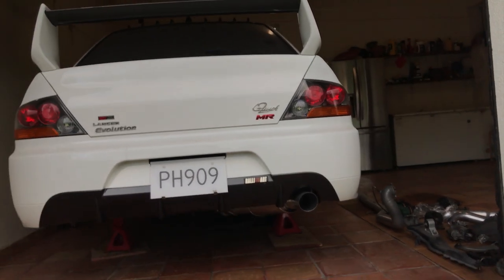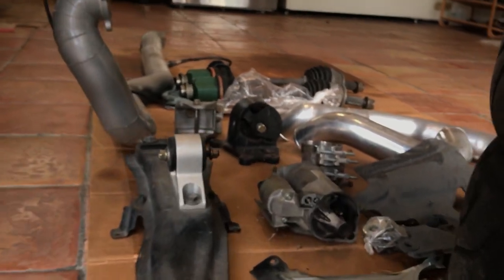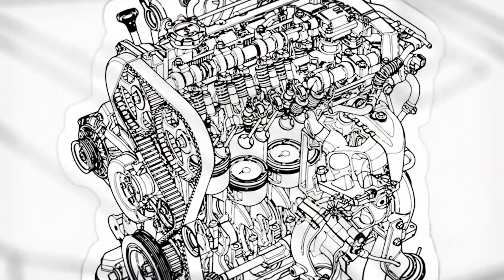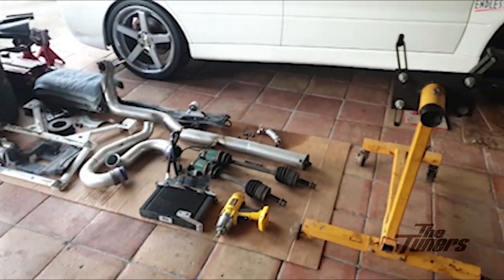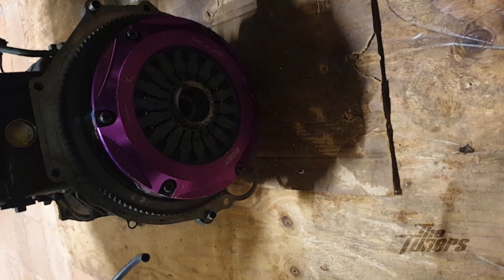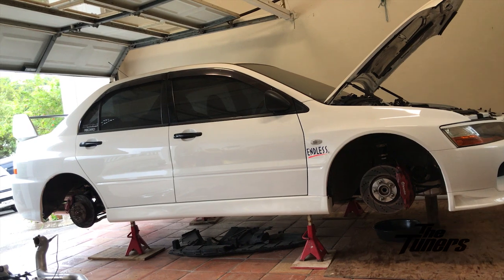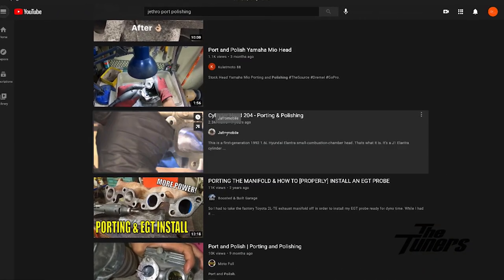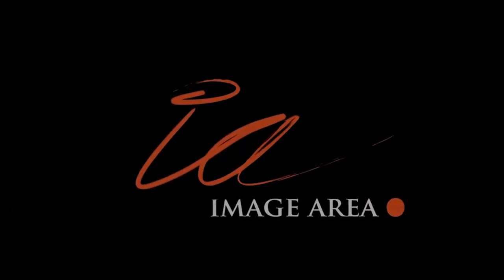The Tuners | Big Juice The Series - Episode 1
FINAL RACE

Almost a year ago, a fateful sprint spelled doom for the inside of one of Dominica's most well-know automotive builds. Wayne Cools-Lartigue's Lancer Evolution 9 MR - known as 'Big Juice' - damaged the bolt-on modded 4G63. Depressing in most cases, but also an opportunity to come back stronger and harder than ever.

This mini-series journeys through the process of finding the cause and effect of the failure, deciding the upgrade route, and calling on local and overseas talent to bring the project back together...